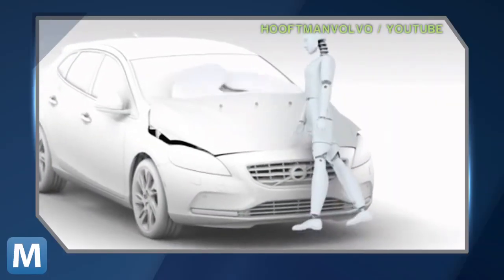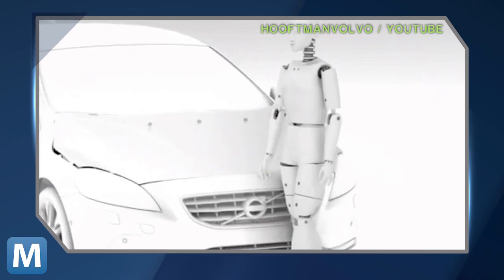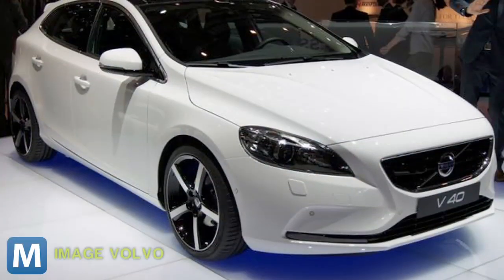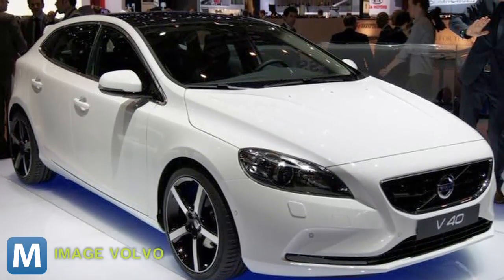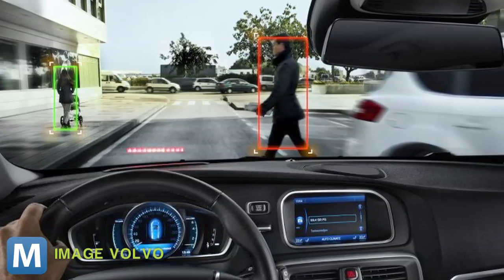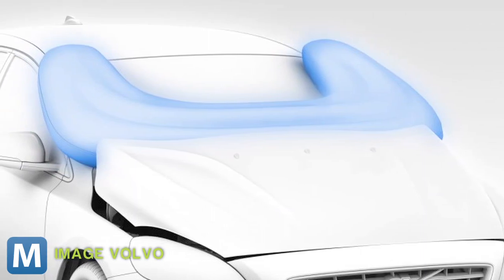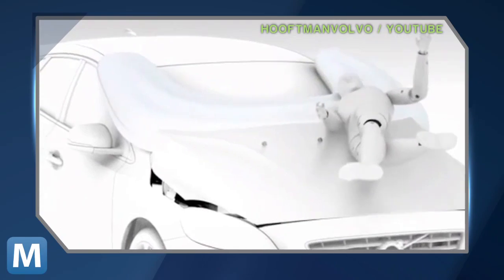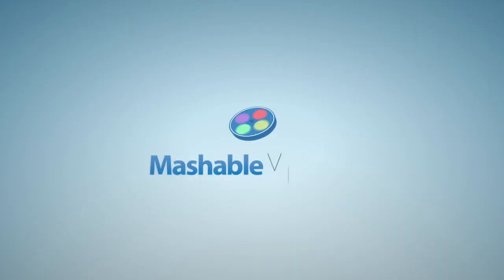Volvo Introduces World's First Pedestrian Airbag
Volvo has invented a new type of airbag that is not meant for the driver.  Instead, it rests under the hood and deploys when the car comes in contact with a pedestrian.